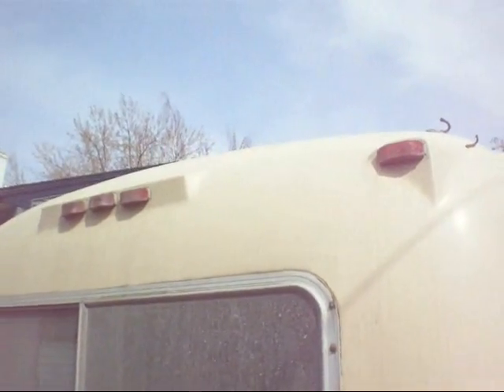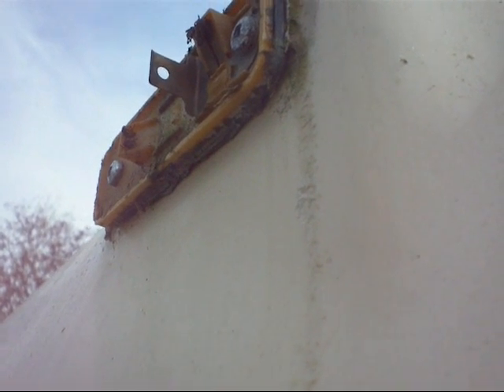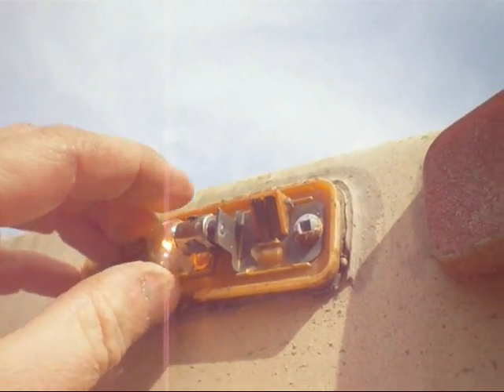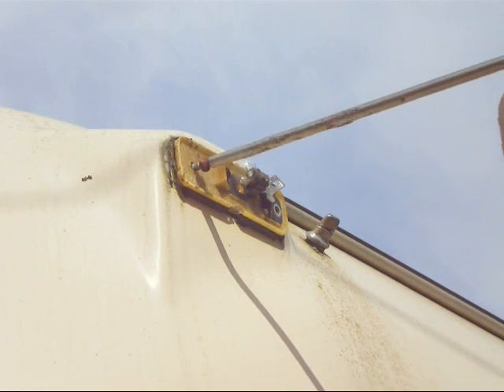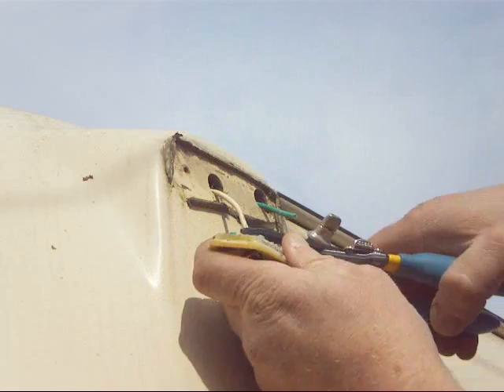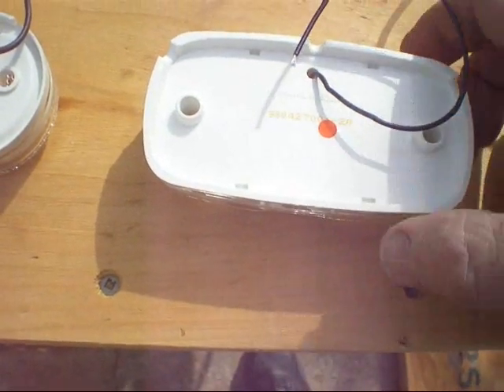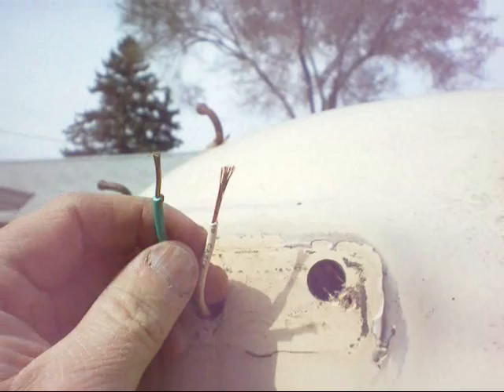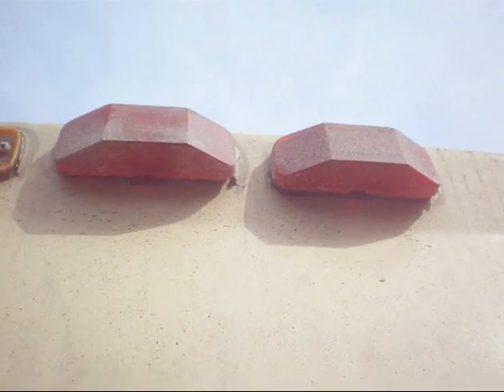Part 0b. Diagnosing electrical problems_0002.wmv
Diagnosing  electrical problems with the running lights on a fibreglass trailer